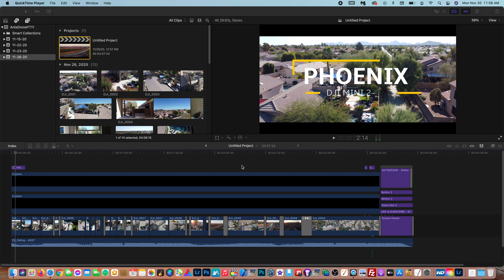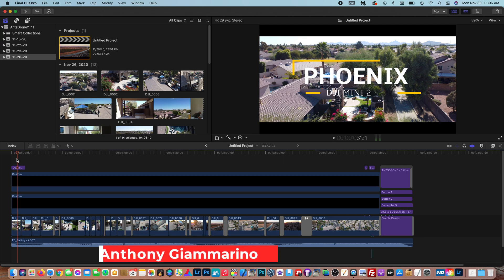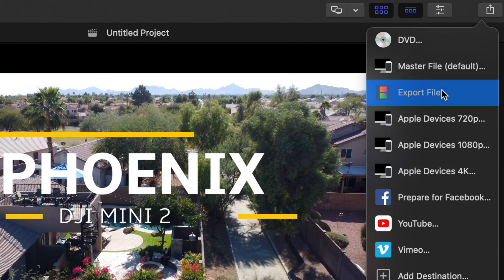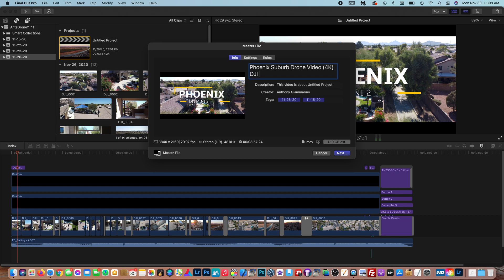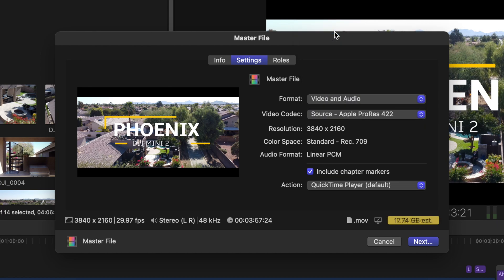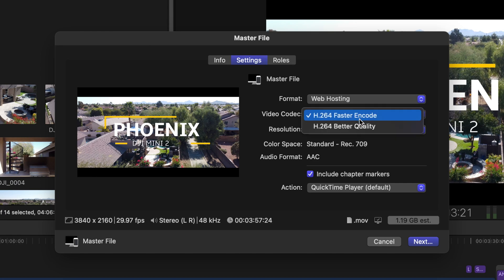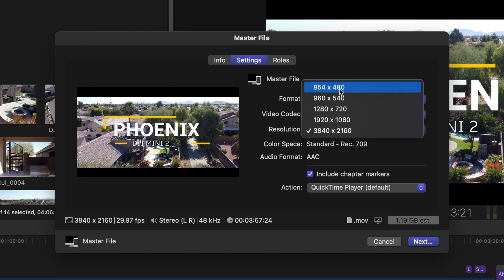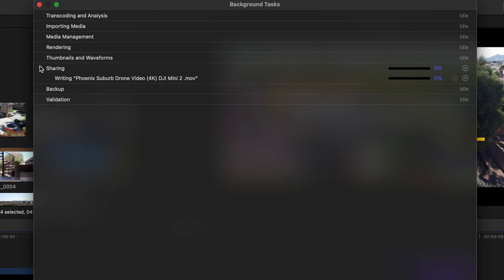Best Export Setting For YouTube Final Cut Pro X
Learn the best export settings for your YouTube videos in Final Cut Pro X. Doing it this way will allow you to export your video in it's full quality without taking up a crazy amount of file space on your hard drive.

Editing Plug-In’s 1.envato.market/g2dM9